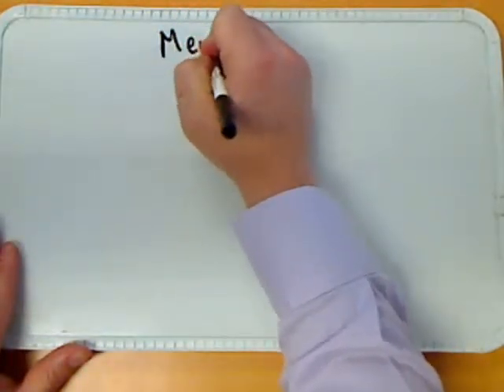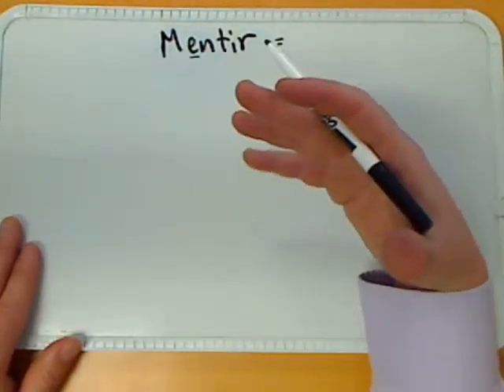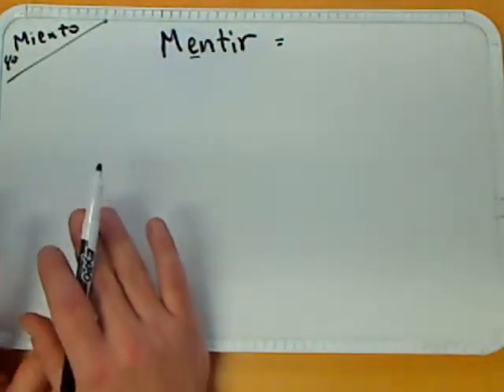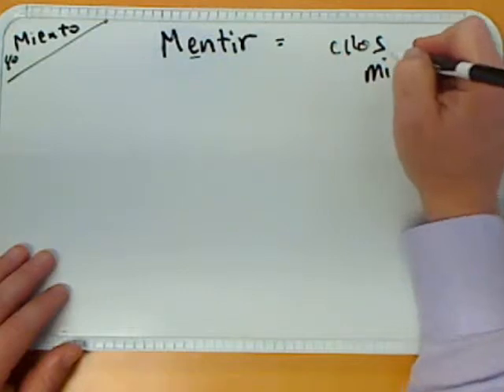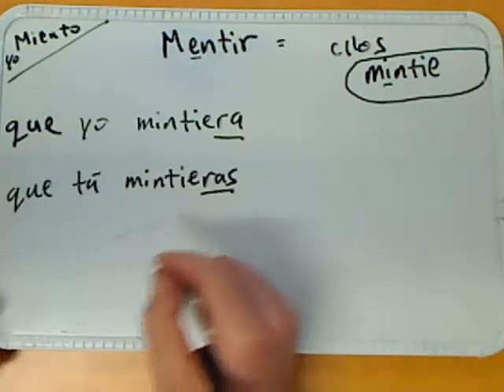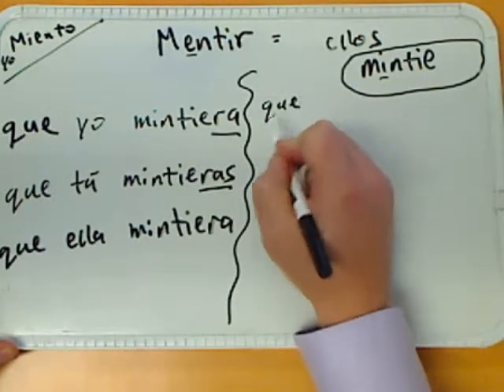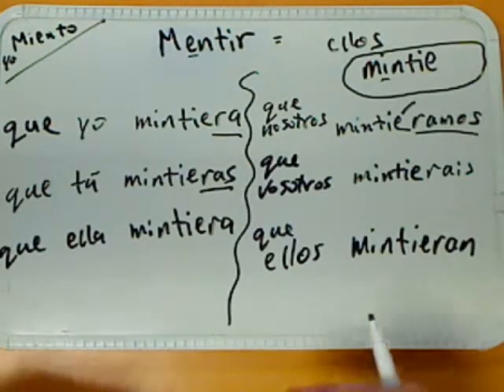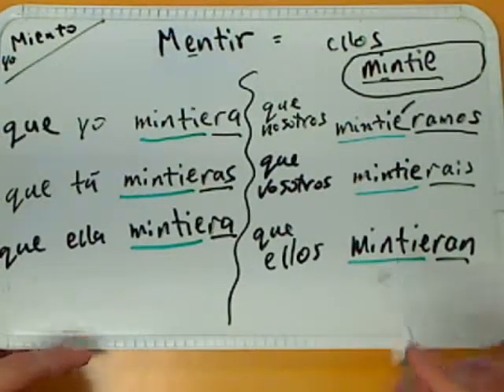mentir - imperfect subjunctive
Spanish:  Conjugations of Verbs into the Imperfect of the Subjunctive